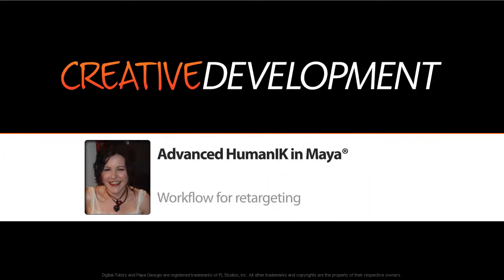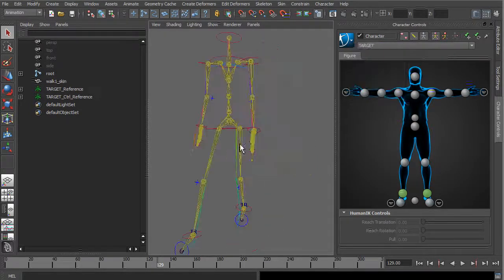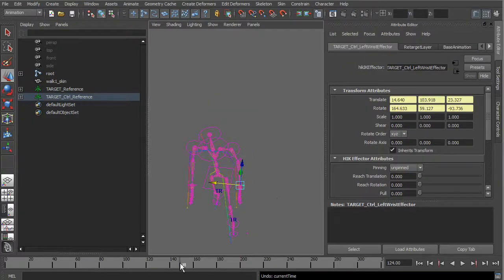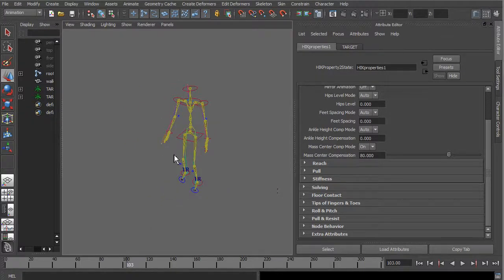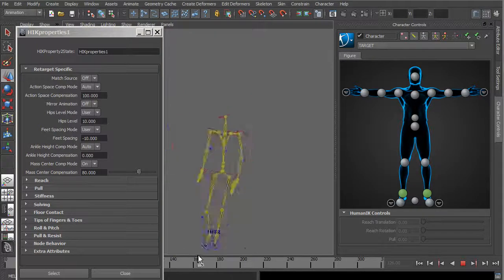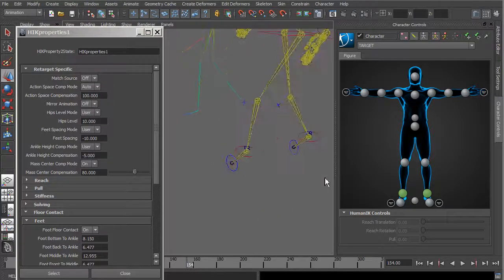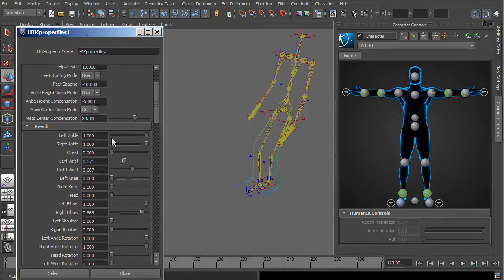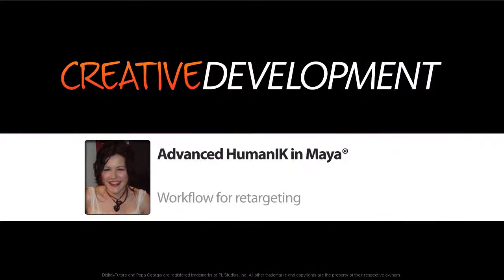14 Workflow for retargeting